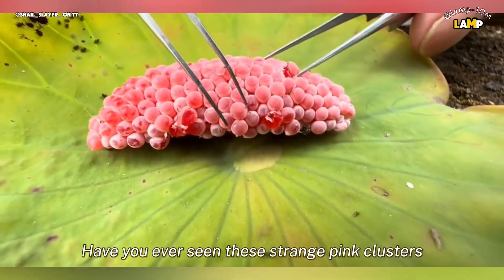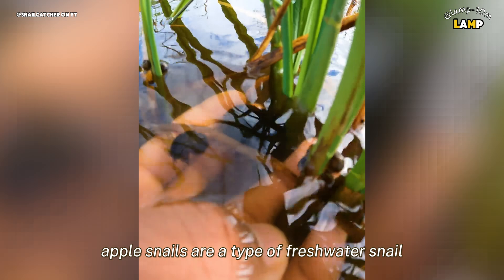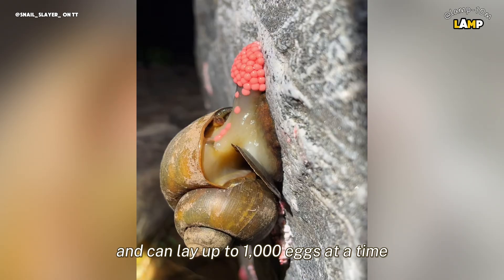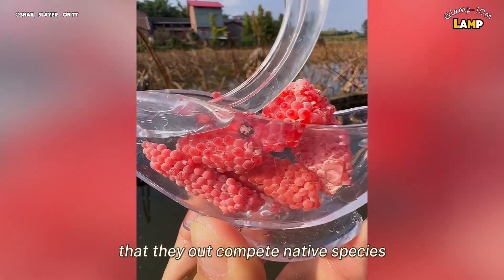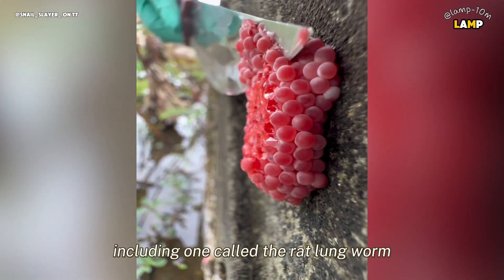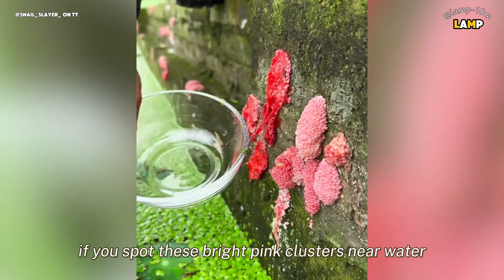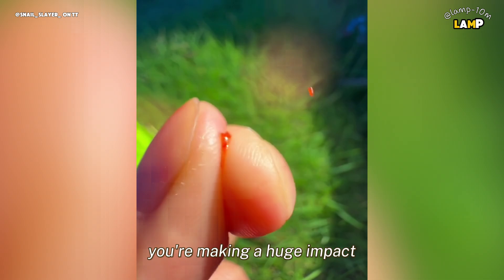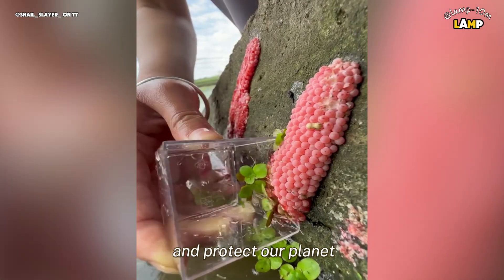Why Are Apple Snail Eggs DESTROYED by Humans?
Did you know those bright pink eggs you see near ponds or rivers could be a major threat to our environment? These are apple snail eggs, laid by one of the most invasive species in the world. Apple snails reproduce rapidly, destroy crops, and wreak havoc on local ecosystems by outcompeting native species and consuming vital vegetation.

In this video, we uncover:

What apple snails and their eggs are.
The devastating impact of apple snails on crops, biodiversity, and ecosystems.
The health risks they pose to humans and pets through parasites.
How you can help prevent infestations by safely removing and crushing apple snail eggs.

🌱 Learn how to identify apple snail eggs and why it’s important to act before they hatch. With simple steps, you can help stop the spread of this invasive species and protect local environments.

💡 Take action today and make a difference for our environment!